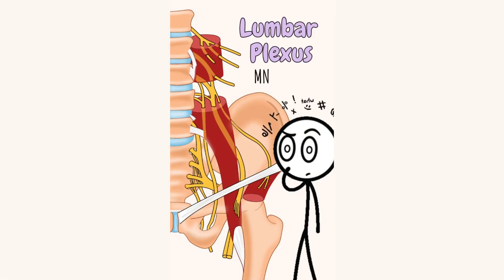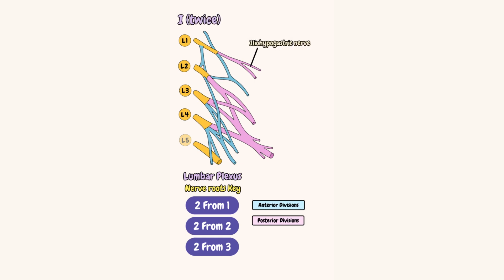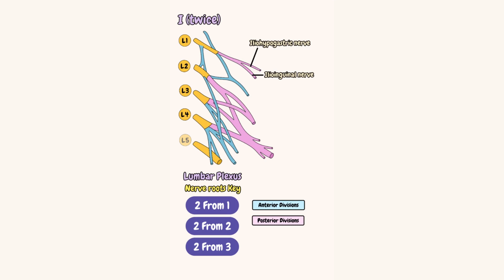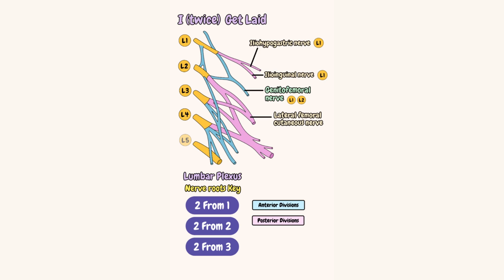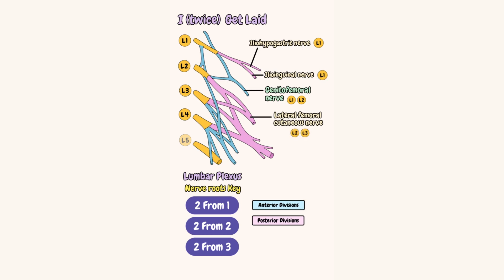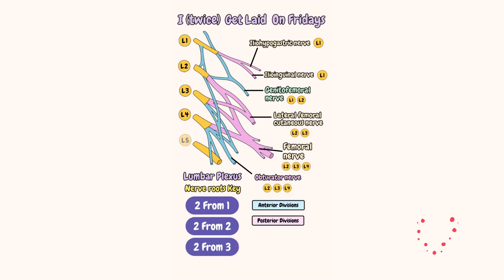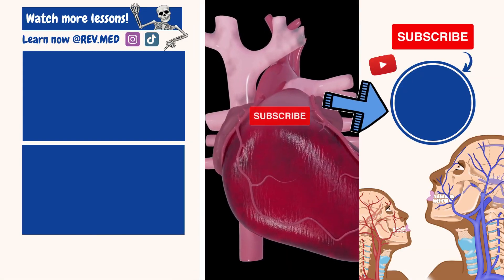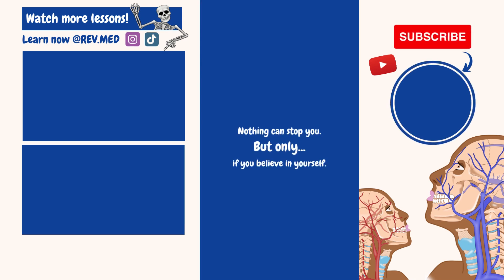Lumbar plexus: Structure and Branches (Under 2 mins!)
Lumbar plexus structure and branches with an easy mnemonic for everything you need to know! Read on below ⤵️

🙌🏼 This is the short version of this lesson. Please see our channel for the long version of this lesson.

✅ Overview

Lumbar plexus is a nerve bundle that supplies the skin and muscles of the lower limb of our body. Important to know is that the lumbar nerve roots (L1-L5) exit beneath the corresponding vertebral pedicle and then leave through the intervertebral foramina of the vertebral column. For example: L4 nerve root exits beneath the L4 pedicle through the L4/L5 foramen.

Lumbar plexus is located in the lumbar region within the psoas major muscle muscle. This bundle of nerves are found anterior to the lumbar vertebrae from L1-L5.

High yield: All the branches off the lumbar plexus emerge lateral to the Psoas major muscle except: Genitofemoral nerve (emerges anteriorly) & Obturator nerve (emerges medially).

Now specifically the lumbar plexus is formed by the anterior rami of the lumbar spinal nerves L1, L2, L3, & L4. There is also a special contribution from the 12th thoracic spinal nerve. Spinal root L5 is labeled as well but does not form the plexus.

✅ Branches & Mnemonic

Mnemonic: I (twice) Get Laid on Fridays
Use this Key for nerve roots
2 from 1
2 from 2
2 from 3

I (twice): I comes twice for:
Iliohypogastric nerve
Ilioinguinal nerve
Key 2 from 1 which means two nerves come from one root value [L1]

Get Laid:
Genitofemoral nerve [L1, L2]
Lateral femoral cutaneous nerve [L2, L3]
Key 2 from 2 which means two nerves from two root values each.

On Fridays:
Obturator nerve [L2, L3, L4]
Femoral nerve [L2, L3, L4]
Key 2 from 3 which means two nerves again but from three root values each.

Chapters
0:00 - Intro: Lumbar Plexus
0:11 - Mnemonic & Trick
0:21 - Label Lumbar Plexus with root values
1:53 - Subscribe to REV MED